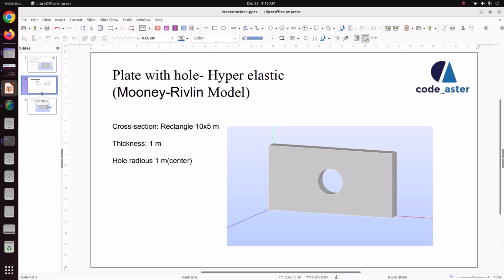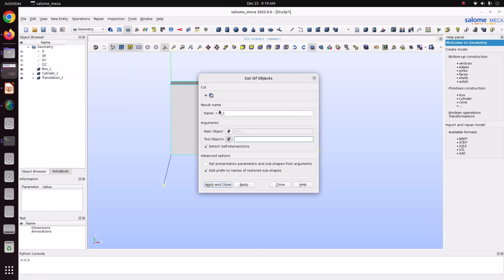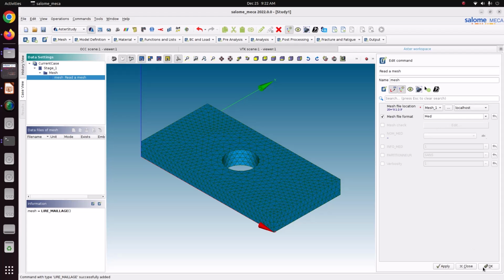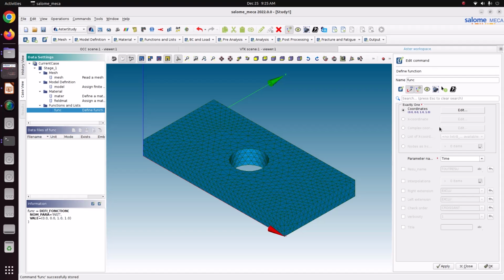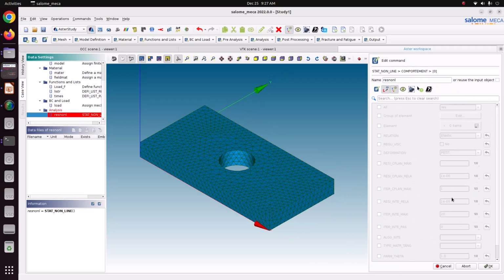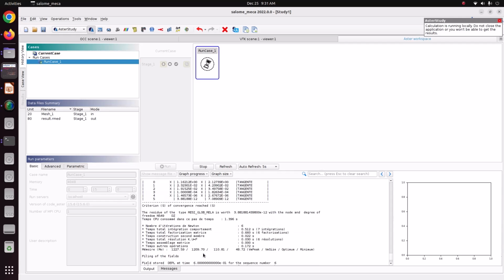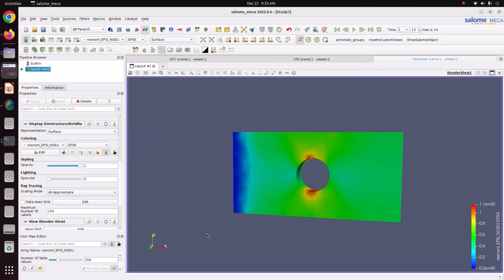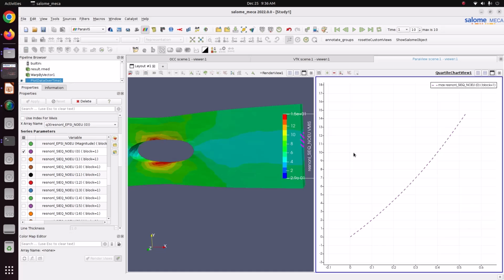Hyper Elastic Material FEA analysis using code aster|Mooney Rivlin|tutorial|paraview |tut-58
Hello Friends,

salome meca
code aster
Hyper elastic material analysis using code aster
# hyperelastic material stress analysis using salome meca
# hyperelastic material stress analysis

Salome tutorial
Salome 2023 tutorial for beginners
Salome analysis